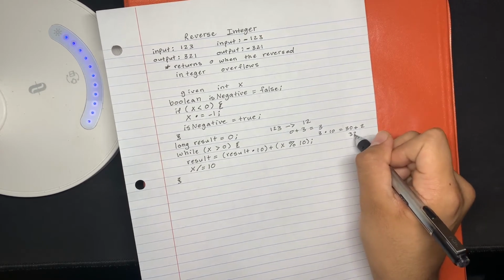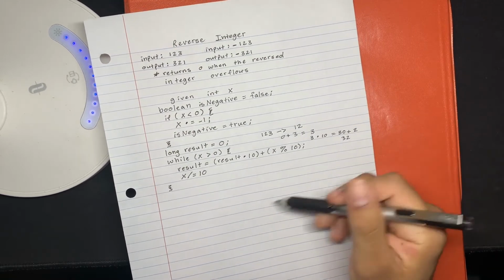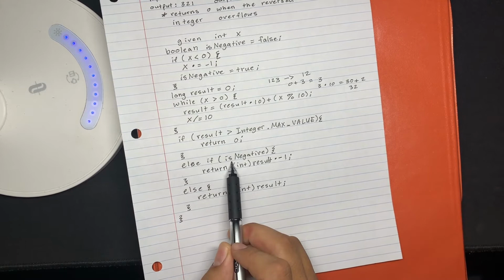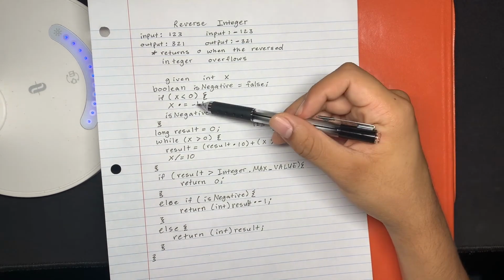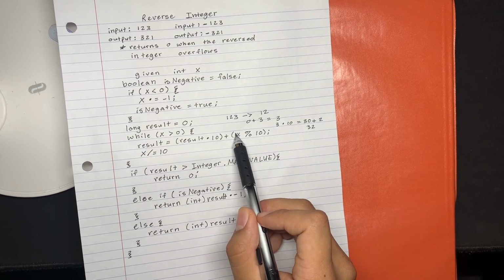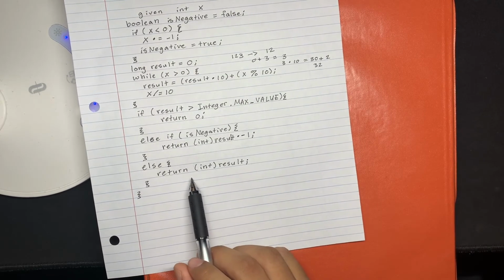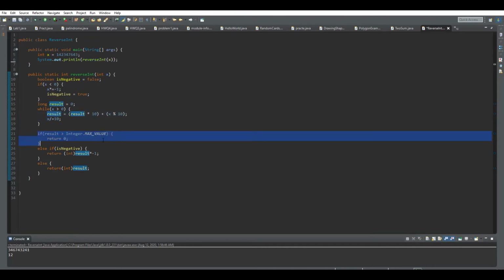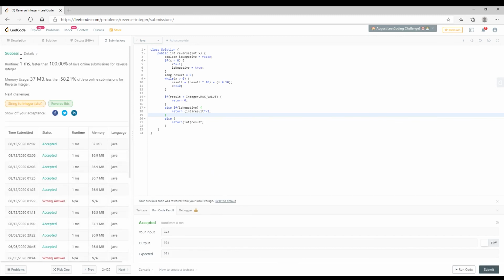Reverse Integer - LeetCode JAVA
Hello in this video I cover Leetcodes Reverse Integer problem. Give a thorough explanation of how to go about this problem.